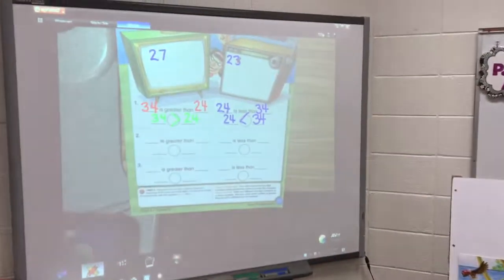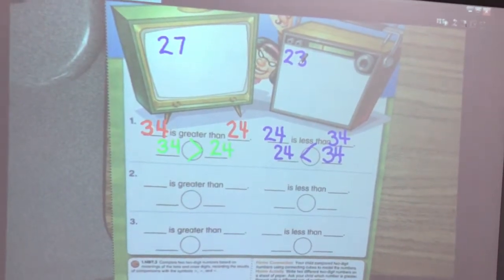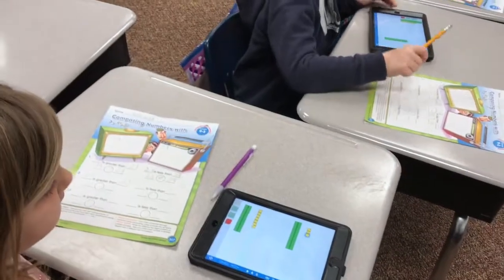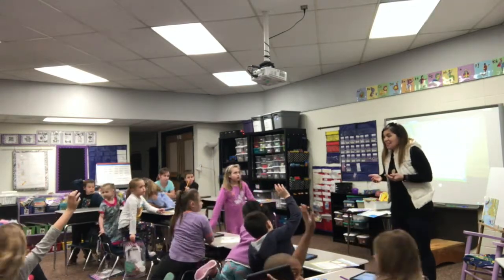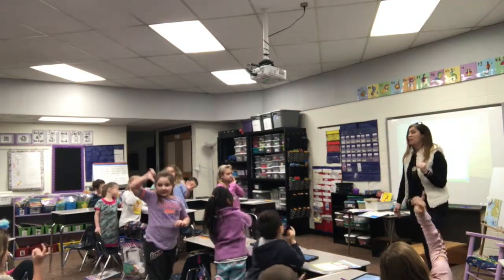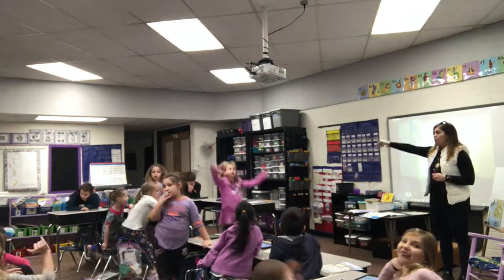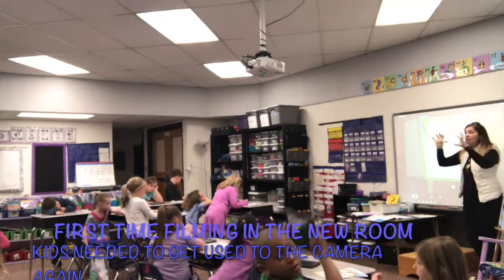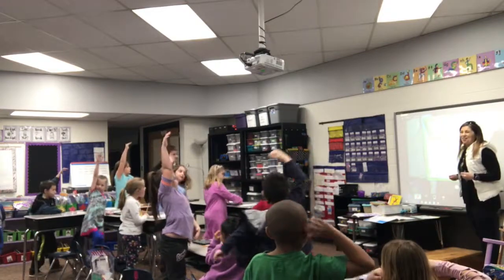Number Pieces for First Grade Math -- Tech Tip Vlog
This video is about Number Pieces for First Grade Math -- Tech Tip Vlog
I use number pieces to help my students understand place value and also to assist them to visually compare numbers.